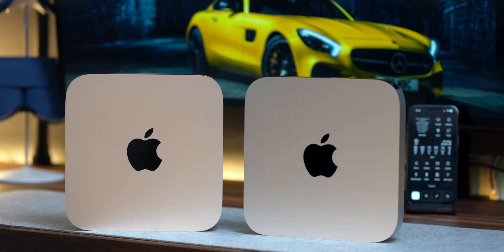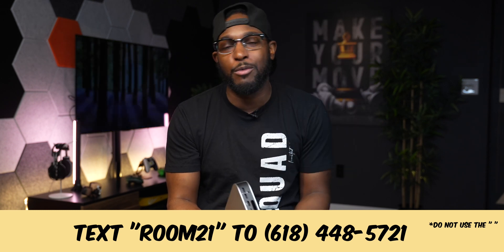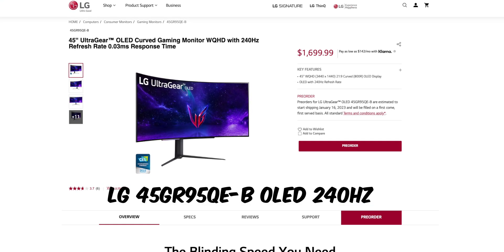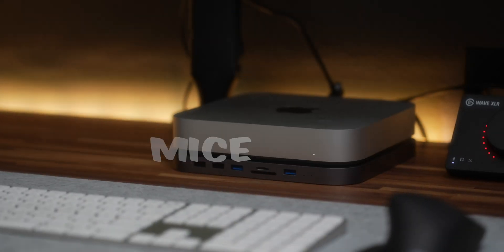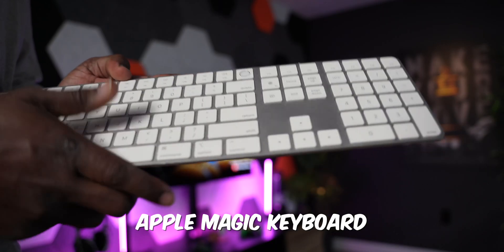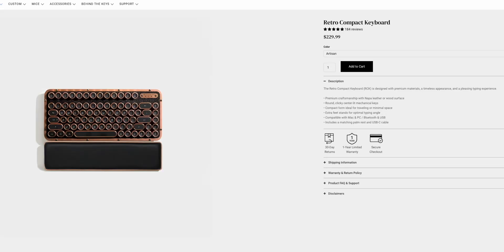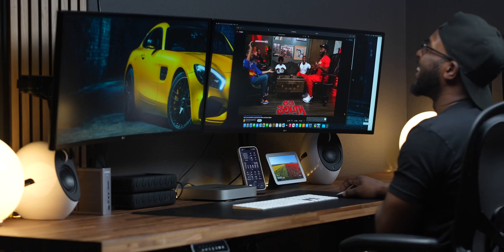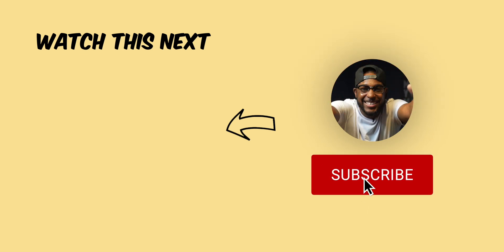DON’T USE the M2 Mac mini WITHOUT these Accessories! (Monitors, Keyboards, Mice, Speakers...etc)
The M2 Mac Mini is the latest from Apple.  Don't use the M2 Mac Mini or M2 Pro Mac Mini without these accessories. Best M2 Mac Mini accessories.

Items In Video:
Best M2 Mac Mini Monitors:
LG Monitor
LG OLED Monitor
LG C2 OLED TV
Aorus 48" display
Aorus 43" display
Apple Studio Display
LG Display
Asus ProArt Display

Best M2 Mac Mini Mice:
Apple Magic Mouse (Space Gray)
Apple Magic Mouse (White)
Logitech Mouse

Best M2 Mac Mini Keyboards:
Apple Magic Keyboard
Logitech Keyboard
Azio Keyboard
Azio Keyboard Bronze

Best External Hard Drives:
M2 Mac Mini USB-C Hub w Enclosure + SSD Drive
Samsung T5
Samsung T7

Best Desktop Speakers:
Edifier Speakers

Best M2 Mac Mini Desktop Dock:
Caldigit Dock
Caldigit Dock (In Video)

Honorable Mention:
M2 Mac Mini Under Desk Mount